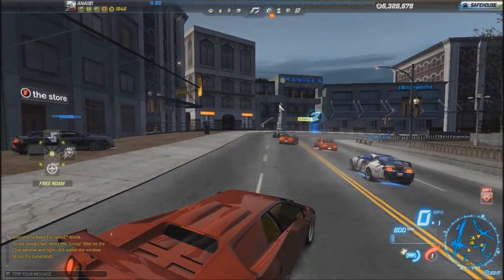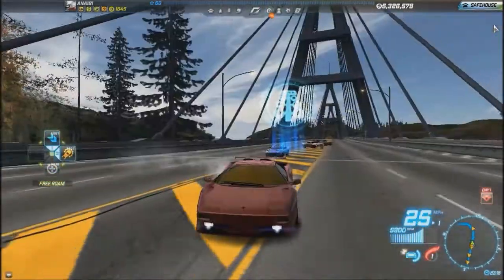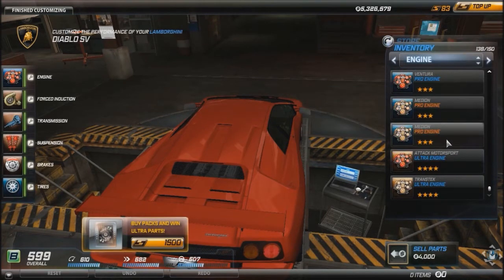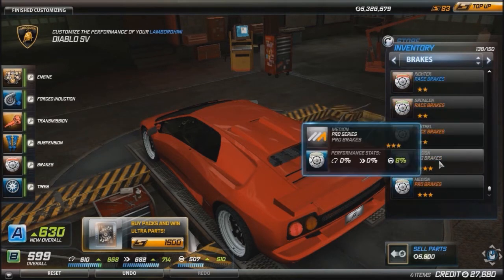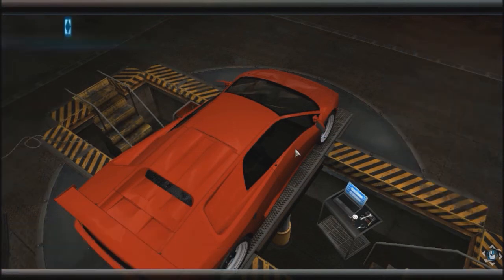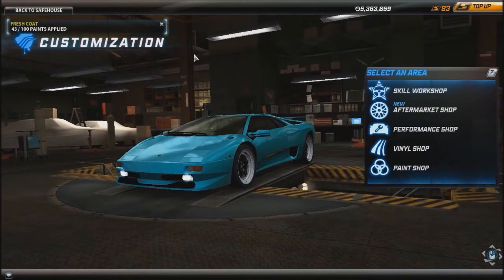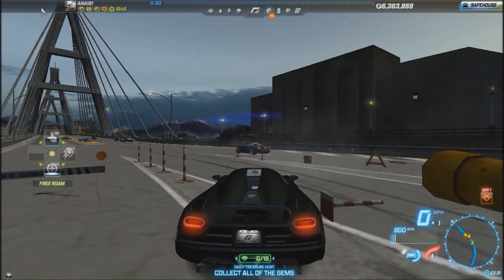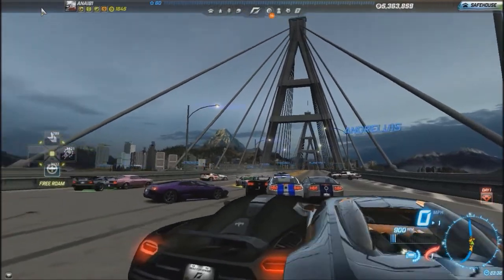Need for Speed World: Testing out Cars. Gatta go faster!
11/10 IGN. Made my brains explode would watch again